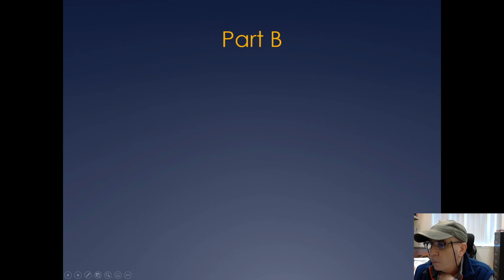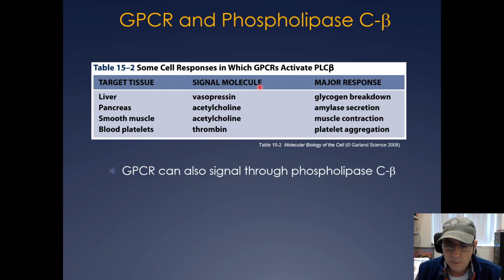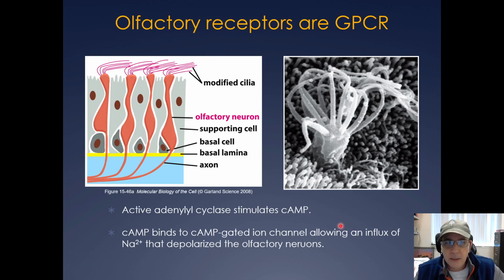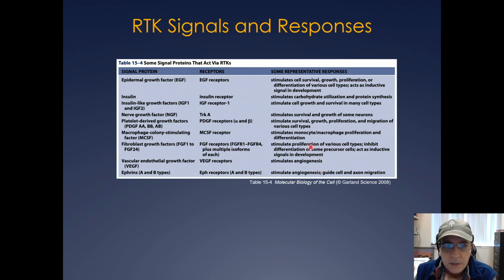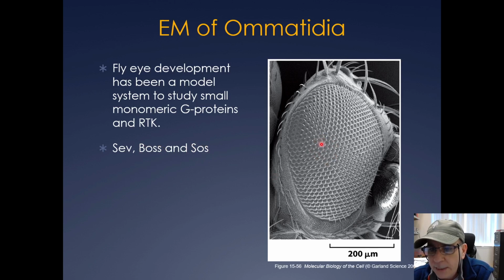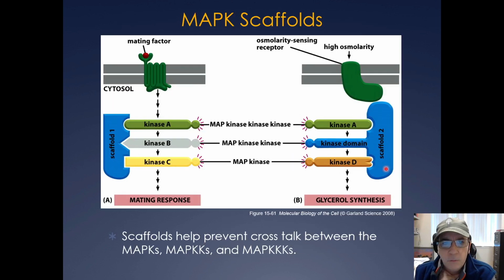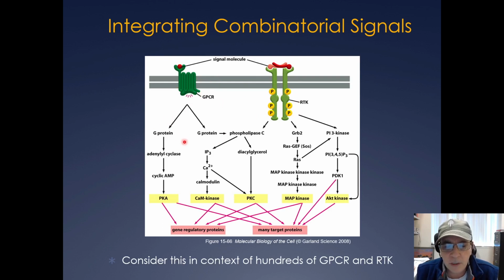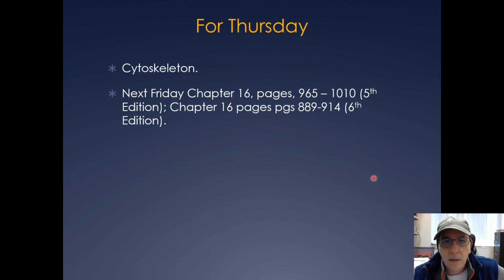Molecular Cell Biology Lecture 12, Part B; Cell Signaling and Homeostasis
This lecture covers cell signaling and homeostasis.